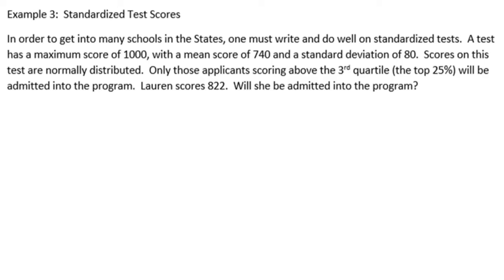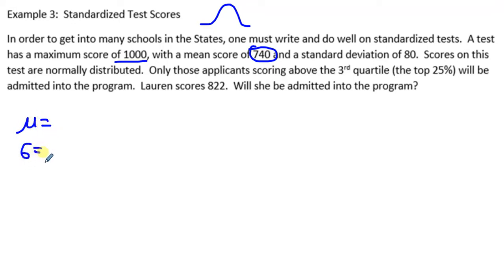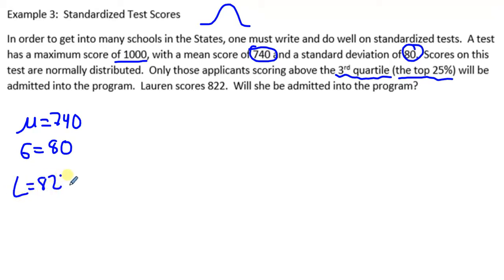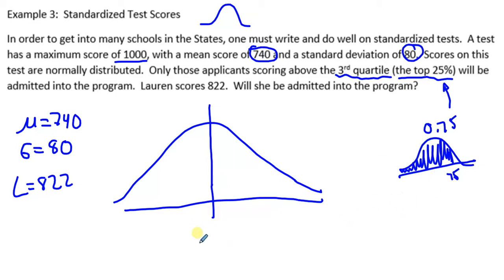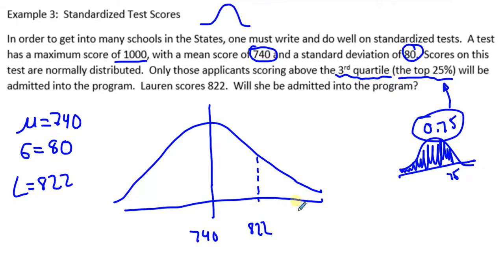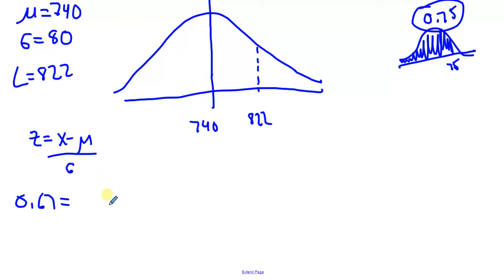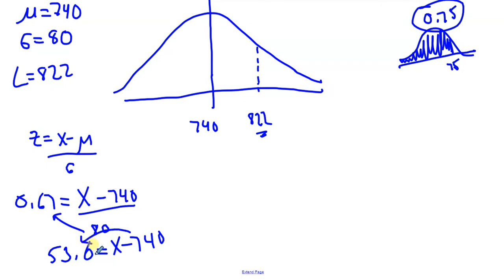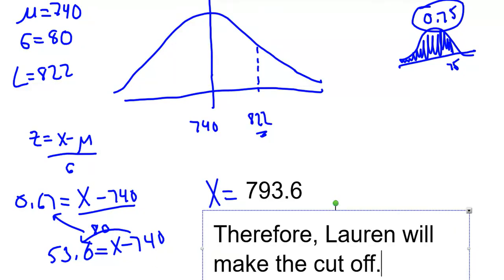MDM4U 8.2 Properties of the Normal Distribution Video 3